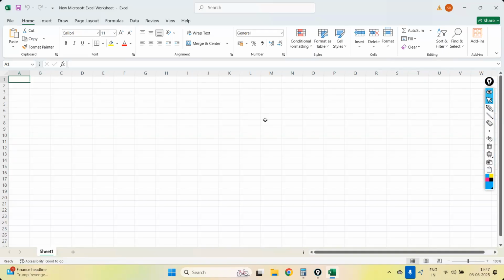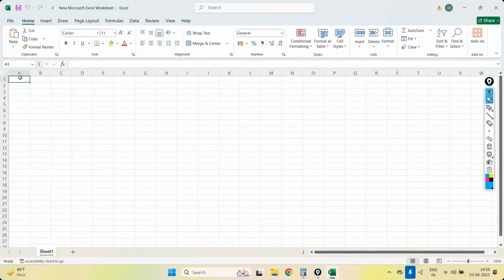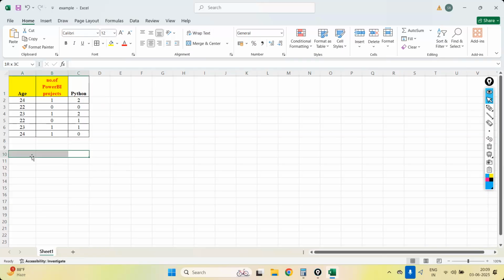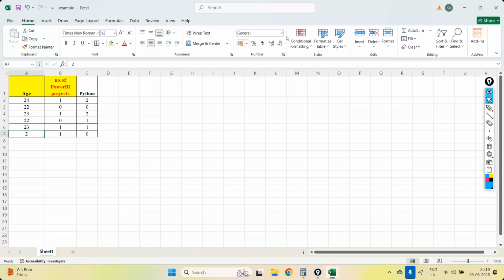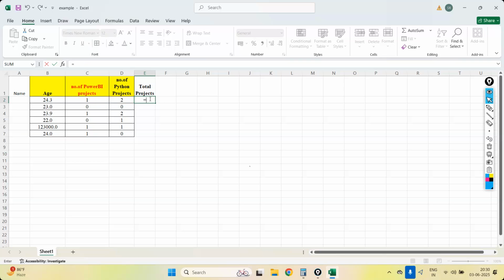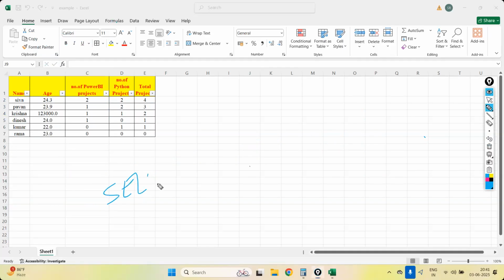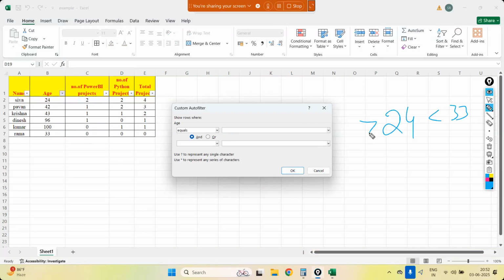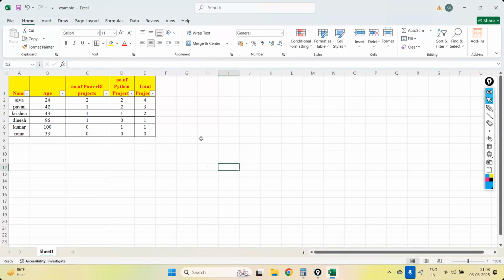Day83 Excle -- HOME TAB -- Font, Alignment, Clipboard, Numbers, Filter , Sort ,Date Funs, Math Funs